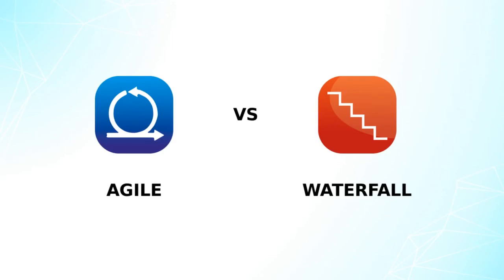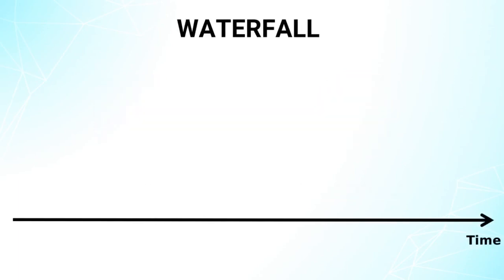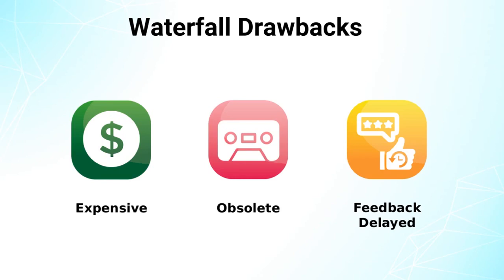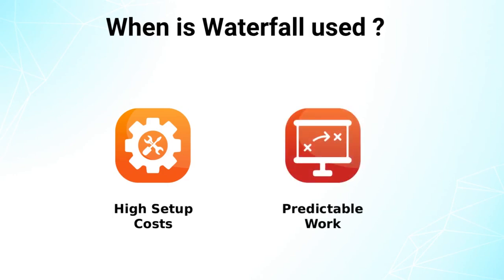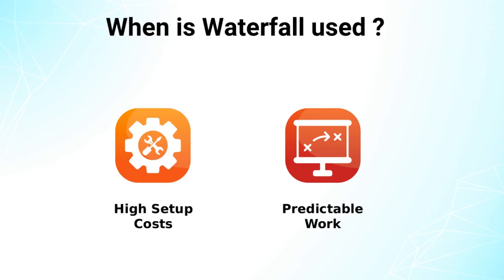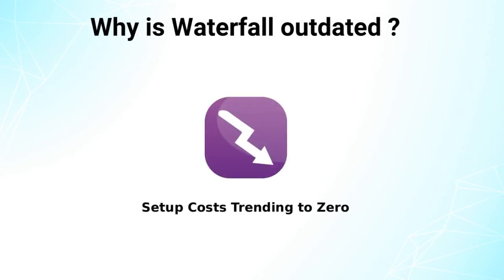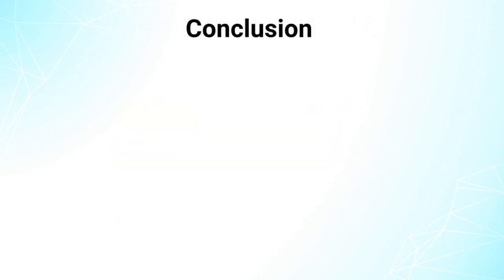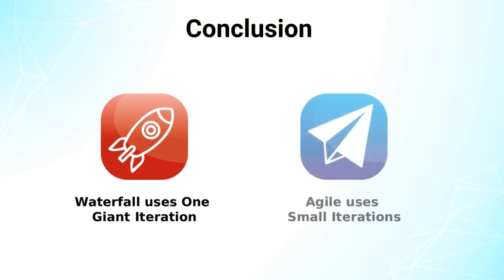Agile vs Waterfall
Hi everyone,

In this video we will compare agile to waterfall approach.

Plan :
00:09 == Waterfall approach
01:25 == Waterfall drawbacks
05:23 == When waterfall is used ?
06:04 == Why is waterfall outdated ?
06:48 == Agile vs Waterfall
PS: this presentation is inspired by Steve Byrnes course.